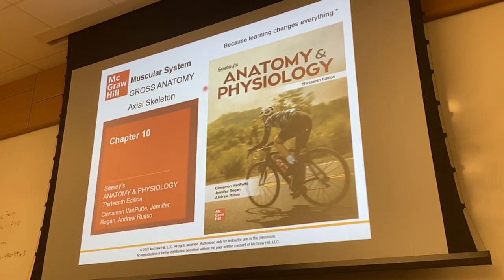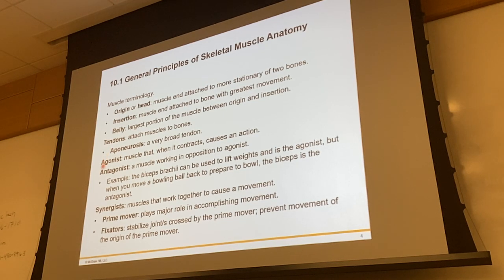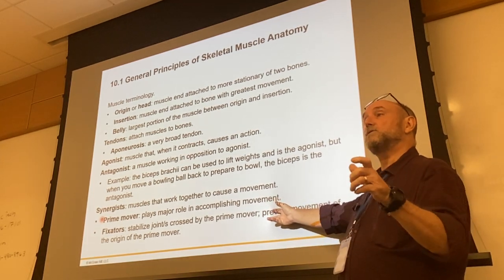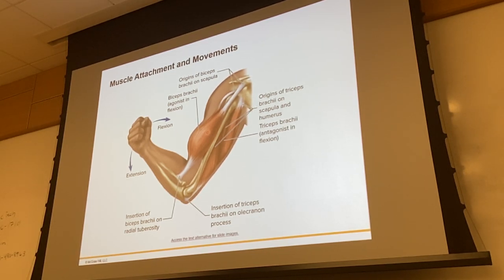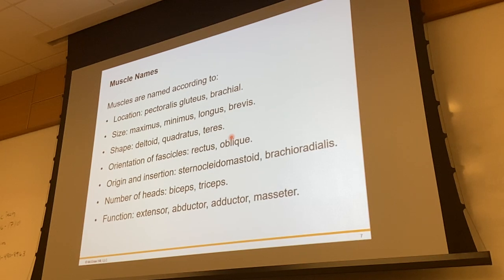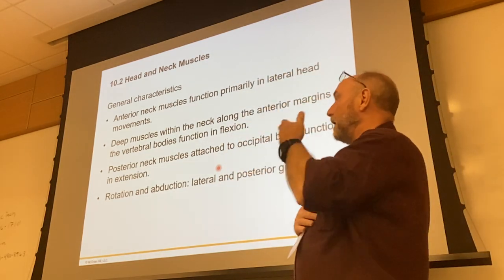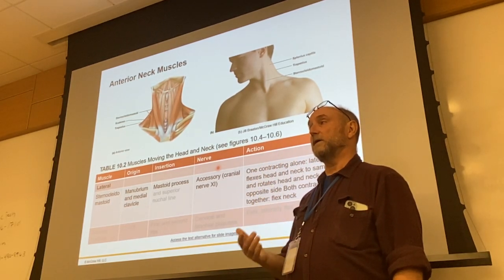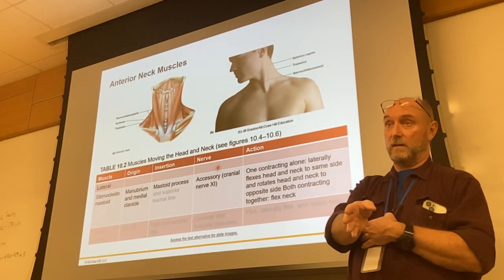Chpt 10 pt2